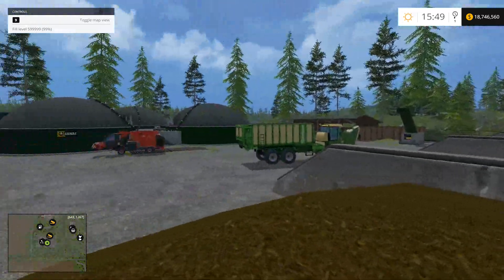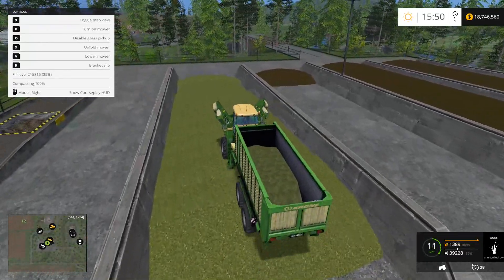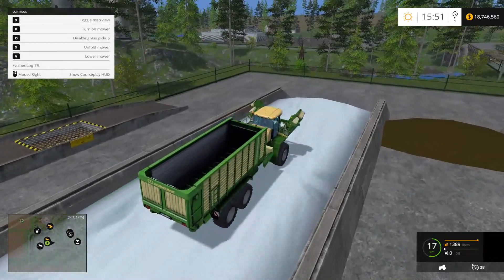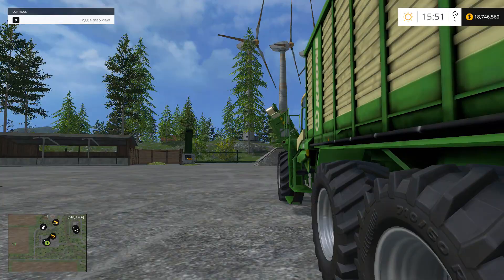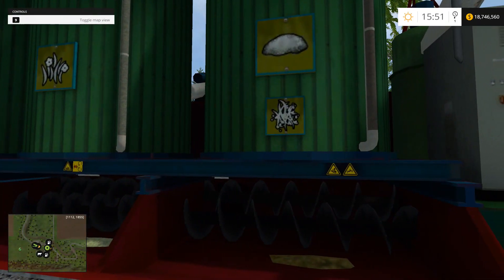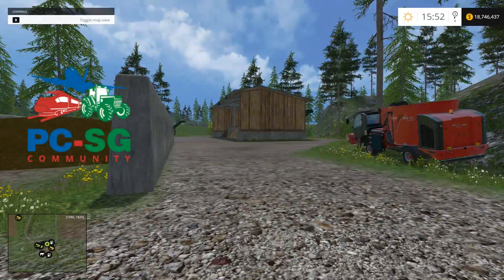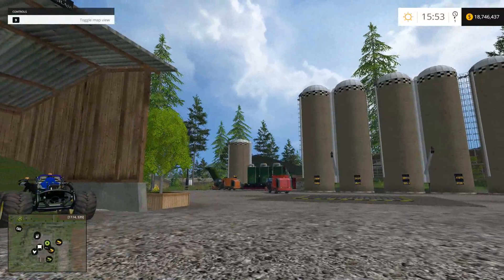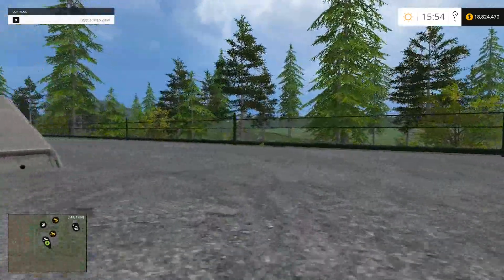Silage Tutorial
A short tutorial on making silage